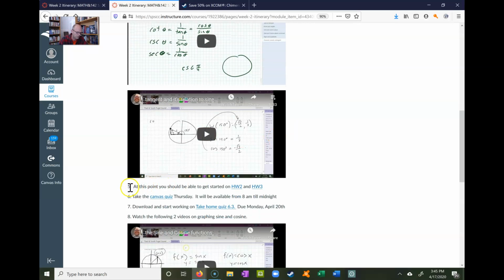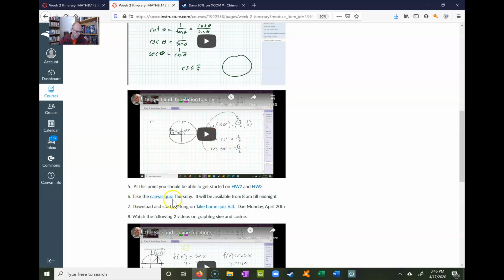Welcome to week 2 module